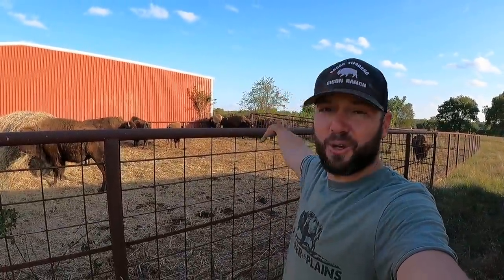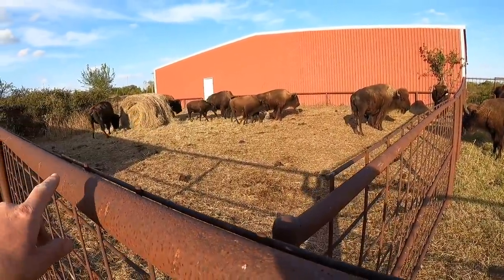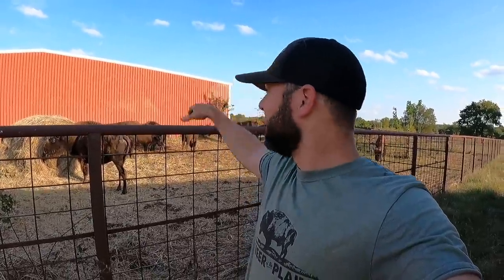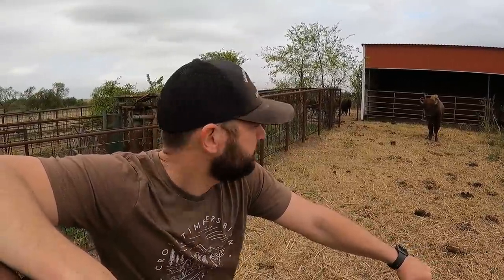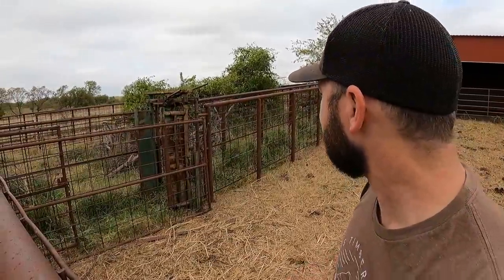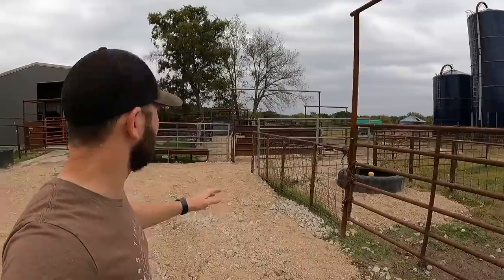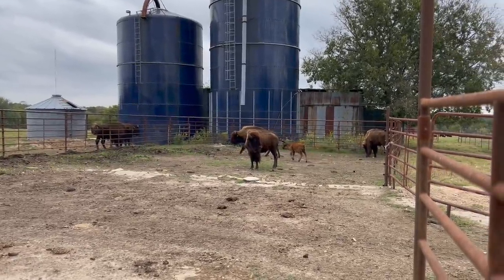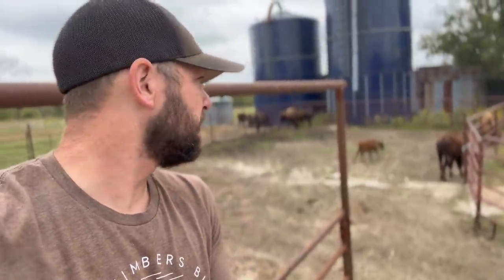These Four Bison Need Some Attention...Dunbar is Not Happy.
We needed to get some attention to these Texas four bison. Since we don't have a squeeze chute at the new place, we had to make a trip back to the original place. In the meantime, you get to meet the unique Popcorn!

GoPro 8

GoPro 9

dji Mavic Air:

Soundstripe Copyright codes:
MOKIDZ5YQZTCOYPF